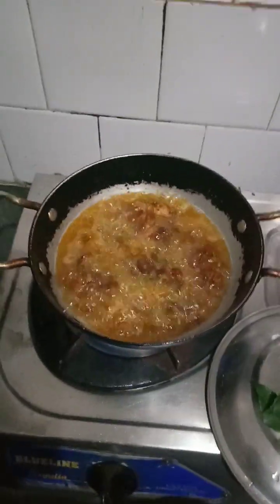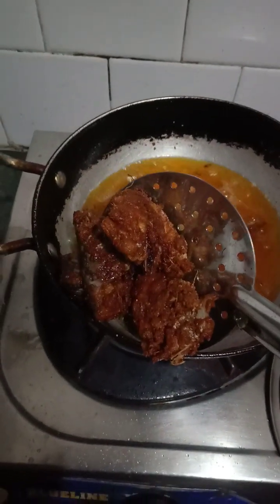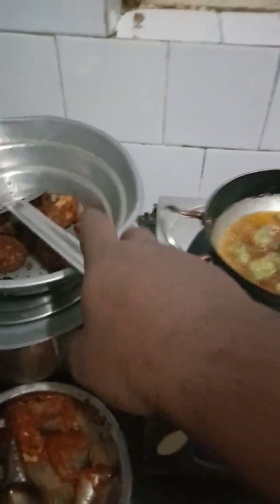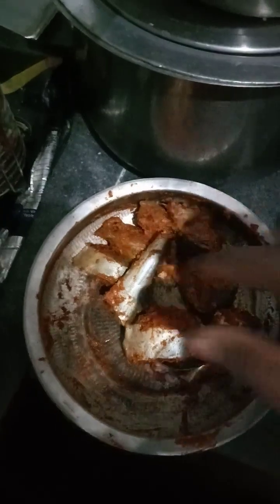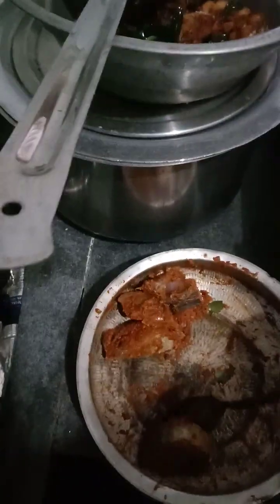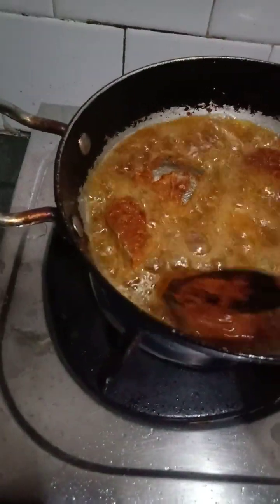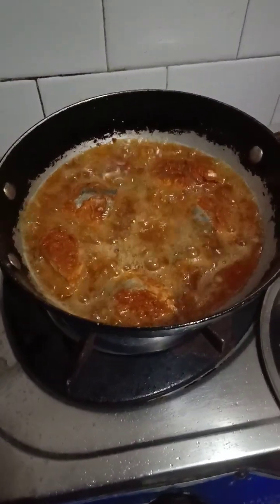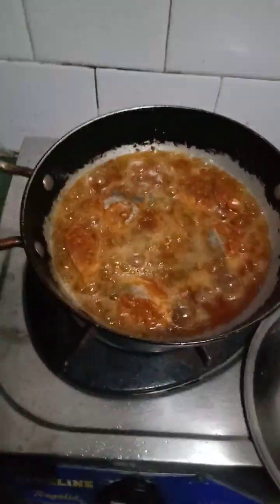King Fish Fry preparation at home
The King fish cut pieces are marinated in fish fry masala for about 1hour time. Then they are deep fried for 10 to 15 minutes and then served...